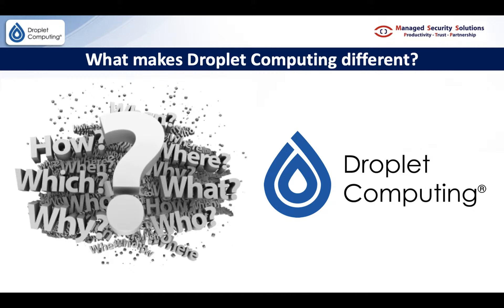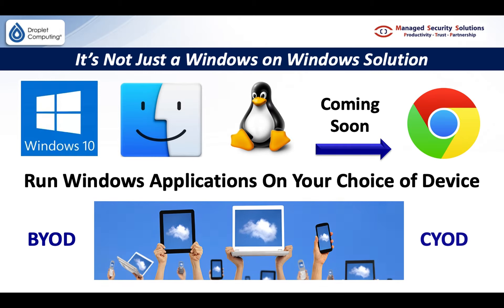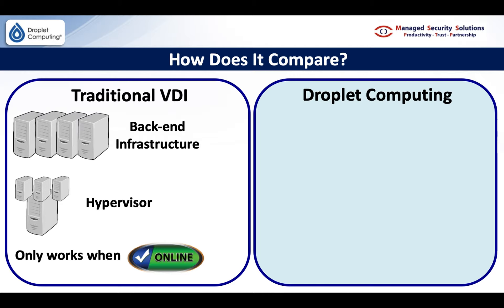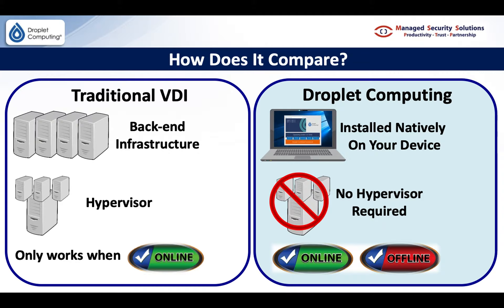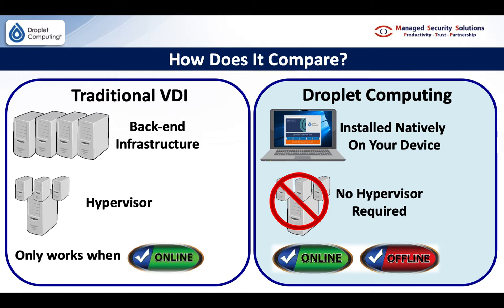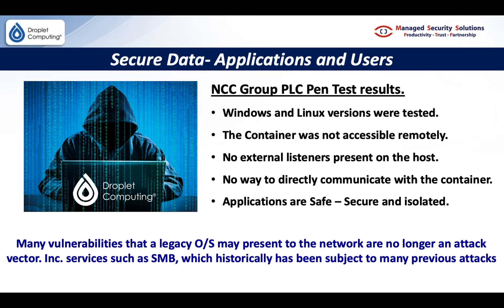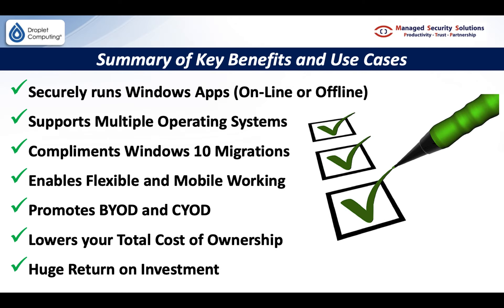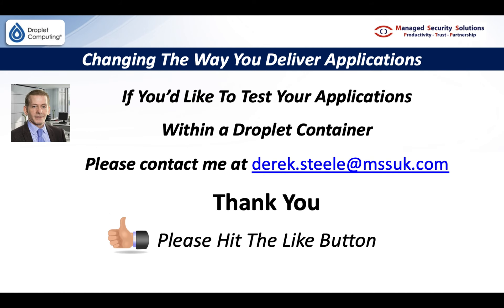What Makes DropletComputing Different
What's all the hype about DropletComputing and what makes it different to similar application delivery solutions on the market.